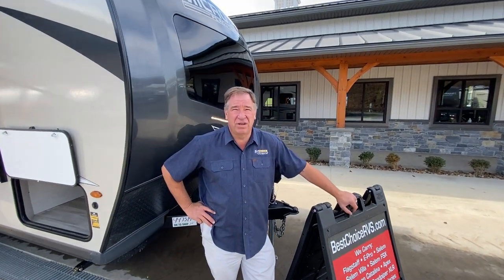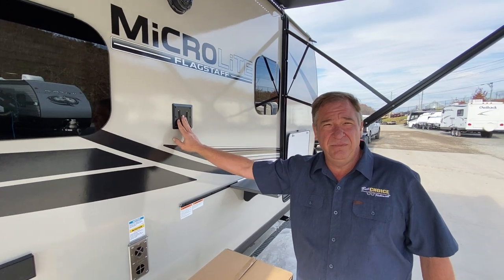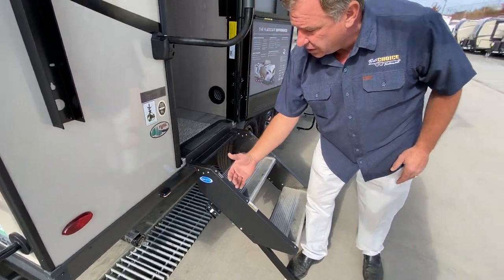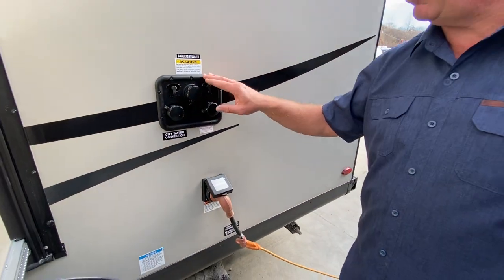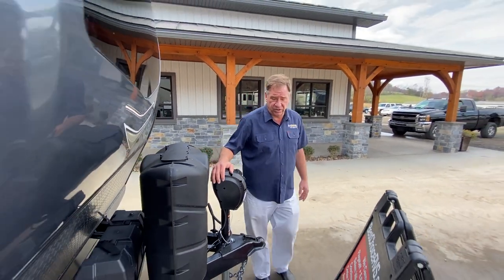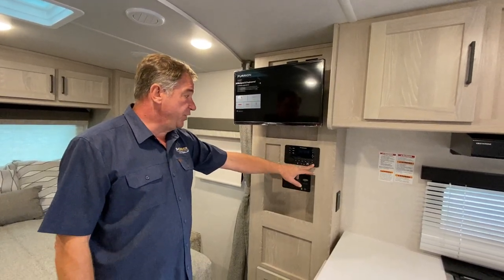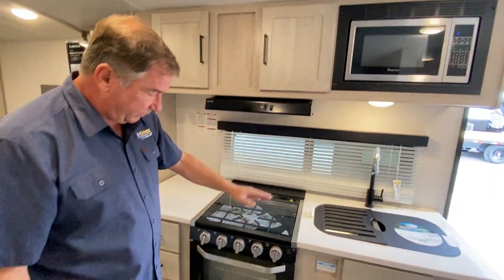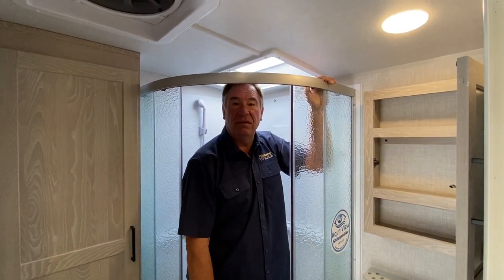2022 Forest River RV Flagstaff Micro Lite 21FBRS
Best Choice Trailers & RVs
Forest River Flagstaff Micro Lite travel trailer 21FBRS highlights:

Pass-Through Storage
RV Queen Bed
Single Slide
SolidStep Entry
14' Power Awning

For the couple who is ready to get out and enjoy nature, this Flagstaff Micro Lite travel trailer is ideal for you! This unit has all of the basic amenities, like a rear corner bath with a radius shower and a front RV queen bed that makes for a comfy night's rest. The slide out with the 72" sofa provides extra interior space so that you won't feel cramped. You'll also be able to enjoy your meals here with a table in front of the sofa. After swimming all day working up your appetite, come back to this unit and cook a meal on the three-burner cooktop! This travel trailer features a pass-through storage for your larger camping items, plus an exterior storage to hold the kids' outdoor games.

The Forest River Flagstaff Micro Lite travel trailer gives you the freedom to tow with your SUV or Minivan! Even though these trailers are lightweight, they still pack a punch when it comes to accommodating features and comfortable amenities. The Flagstaff Micro Lite has an enclosed underbelly, four frame-mounted stabilizer jacks, Torsion Axle, Rubber-Ryde suspension, a fully aluminum frame, and a lower front diamond plate panel. With its Teton All In One WiFi Booster/LTE prep, multi-zone stereo with DVD/CD/AM/FM/Bluetooth, MP3 player hook-up, and TV antenna with cable and satellite hook-up, you'll have plenty of modern technology to keep you occupied while you're away. Some other features that will make trips easier are the power awning with adjustable rain dump and LED lighting, the outside shower, an outside antifreeze station, and the 2" hitch receiver.